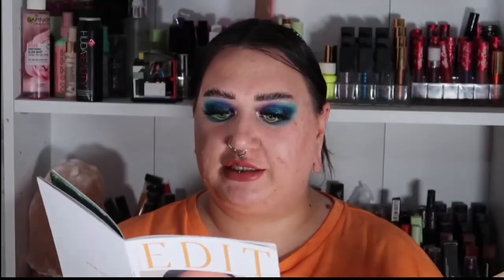October LOOKFANTASTIC Subscription Box Unboxing